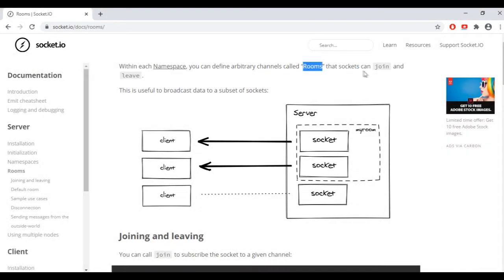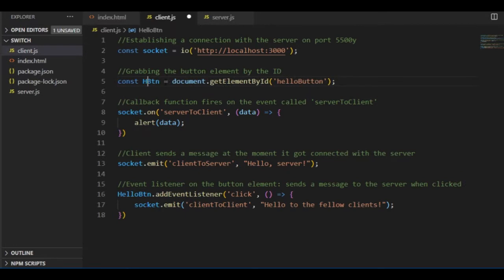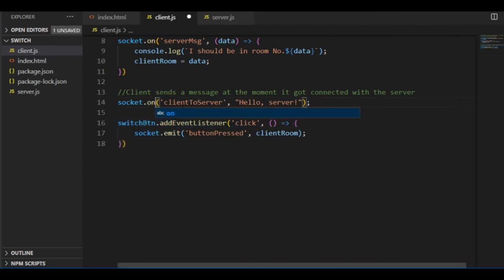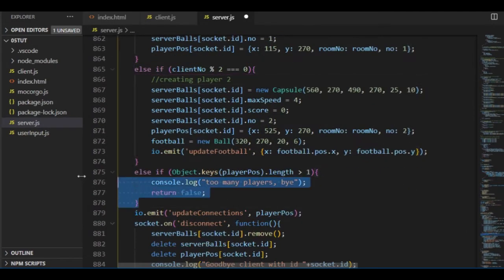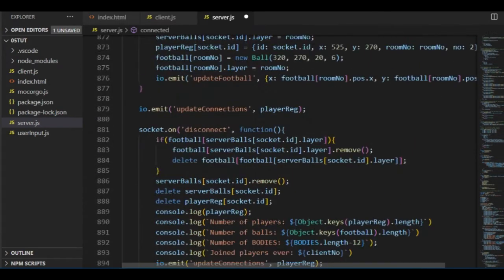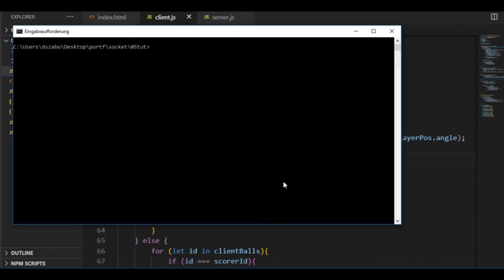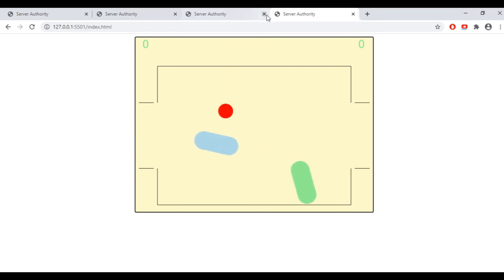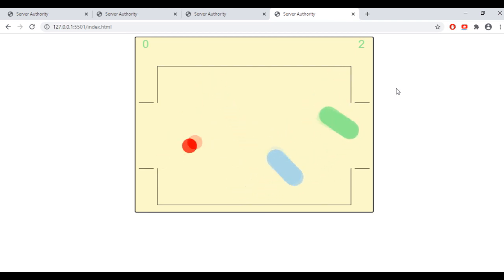Building an Online Game (socket.io) 05: Adding socket.io Rooms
By adding socket.io rooms, more than just one game can be played in the same time, one in each room.